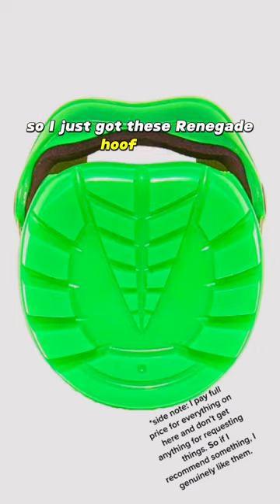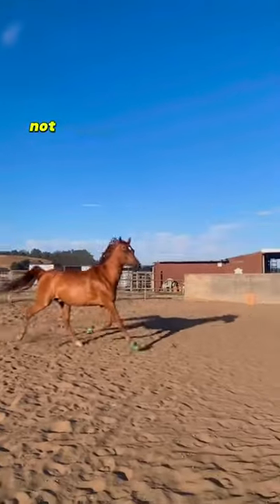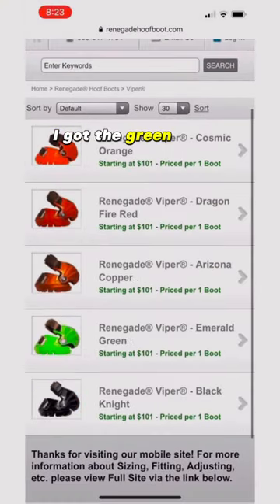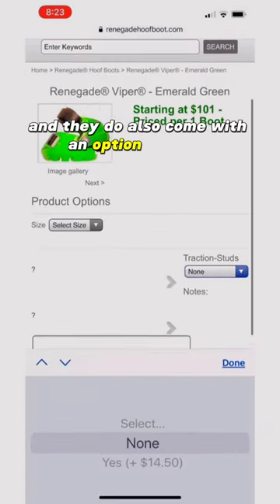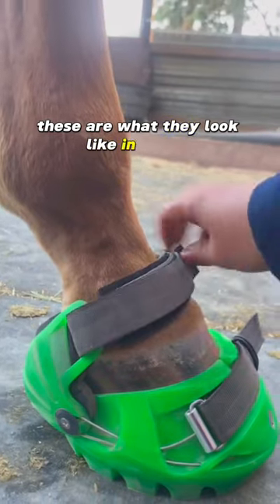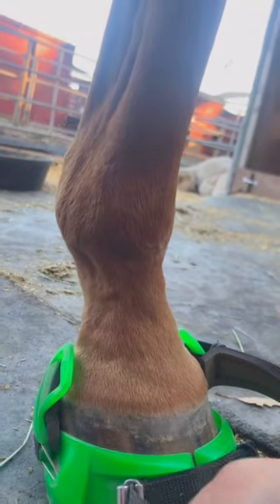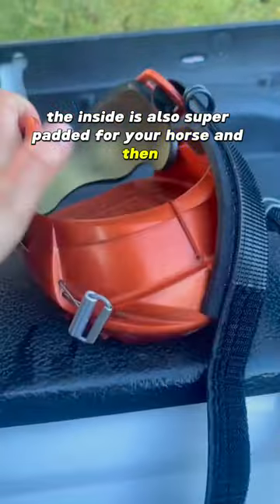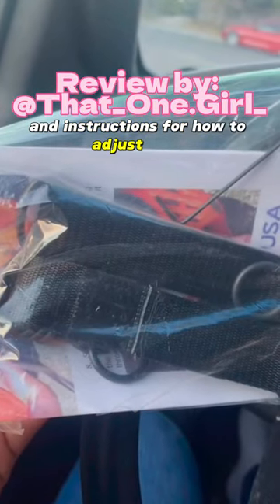Horse boot review